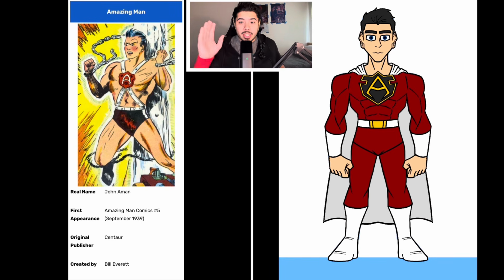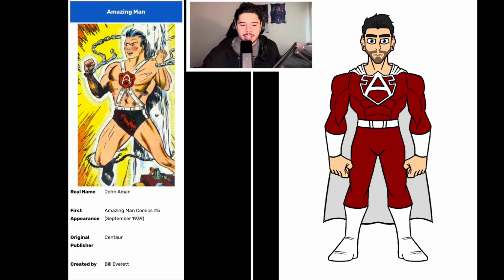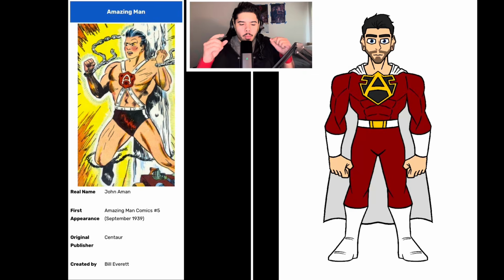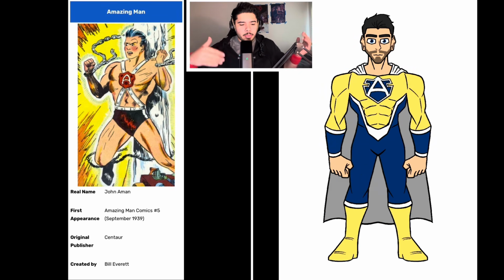CREATING MY OWN SUPERMAN USING PUBLIC DOMAIN SUPERHEROES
Watch as I somehow managed to create my very own interpretation of the man of steel, the man of tomorrow, the champion of the oppressed a.k.a. Superman ￼ by utilizing a public domain super hero from the past Amazing man and modernizing him for the modern day